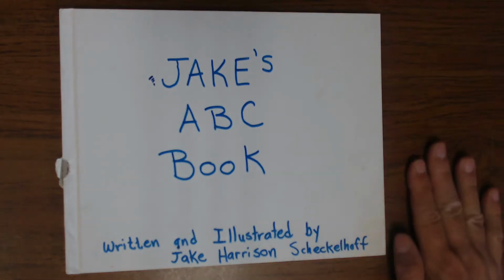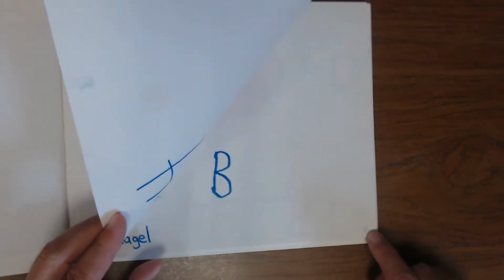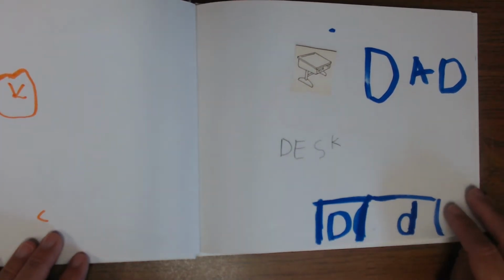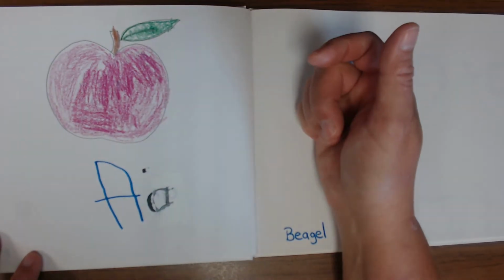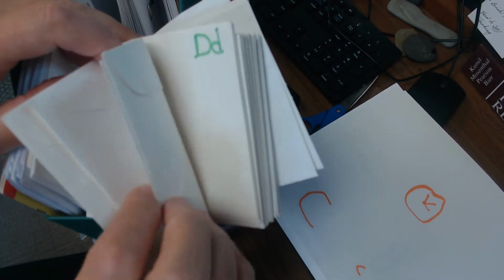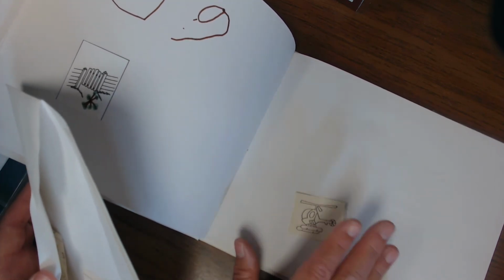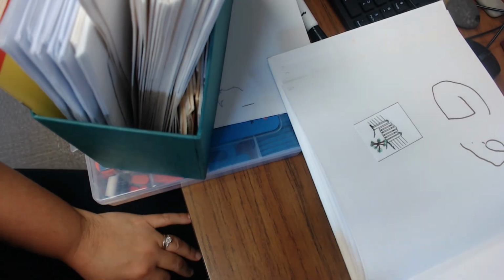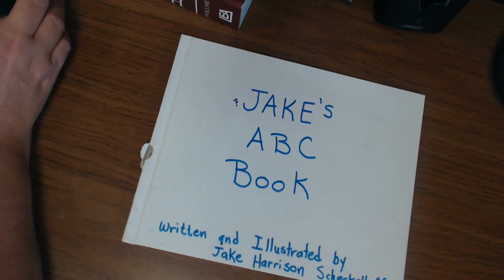Personlized ABC Books - REALLY Effective for letter learning